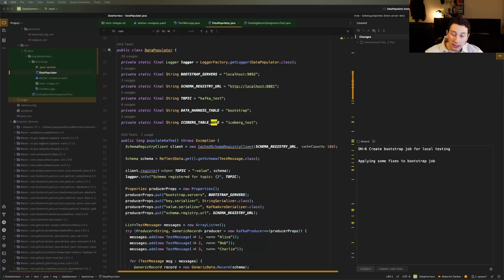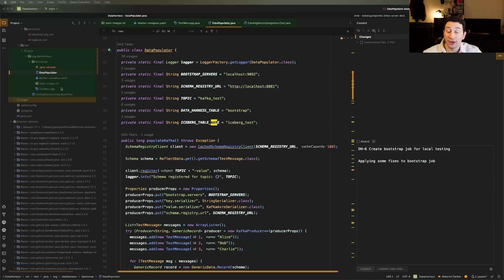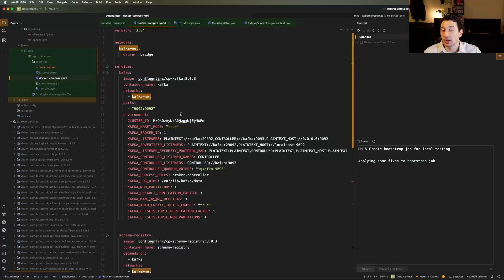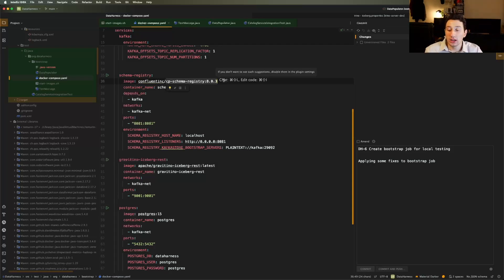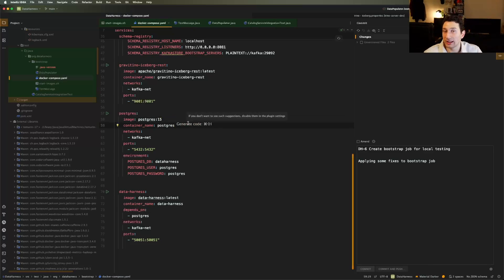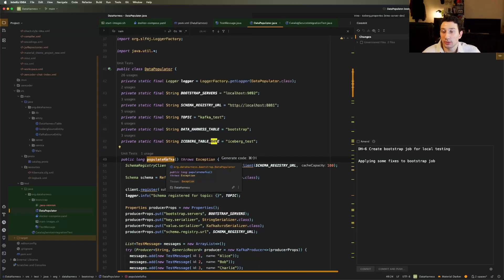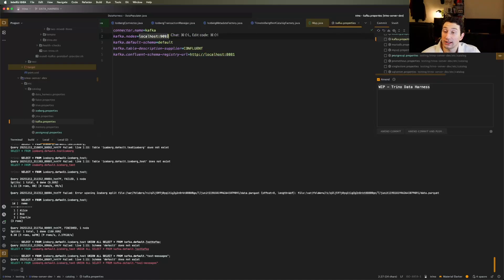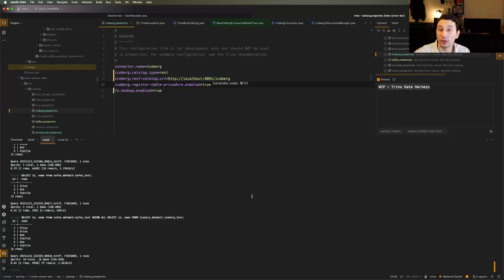Bootstrapping The Data Harness | Personal Projects With Ex-Google SWE, Ep 8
I wish someone would seed me with their data